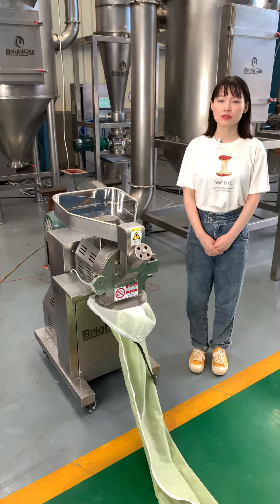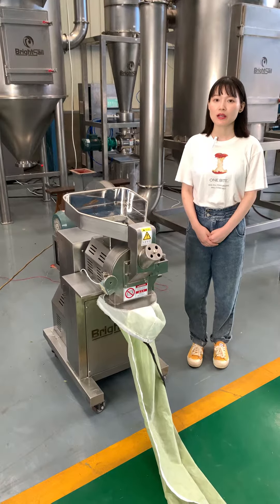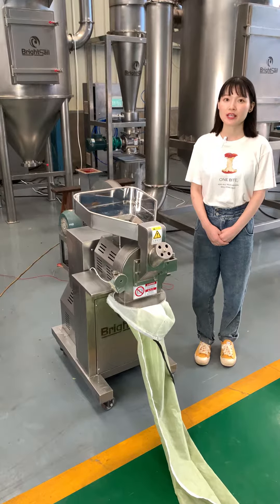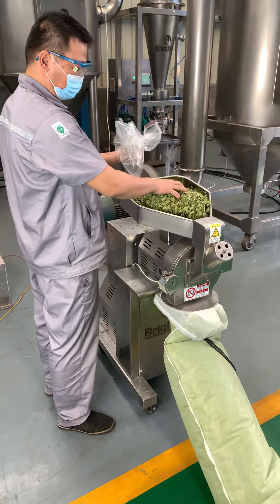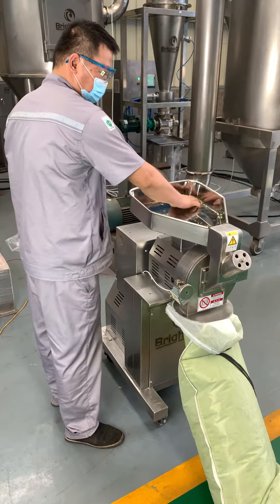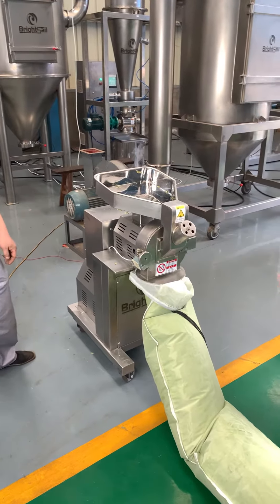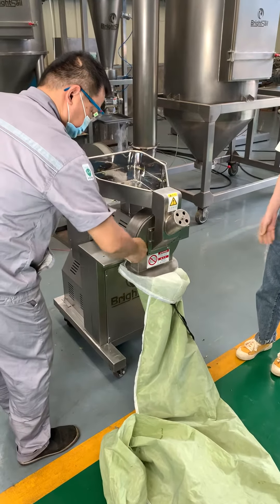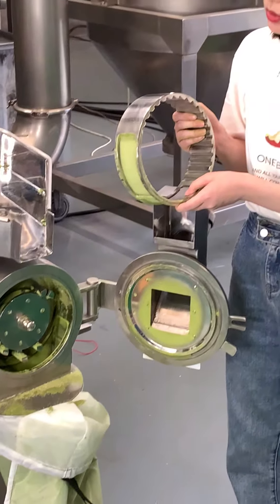Moringa leaf powder making machine leaves grinding machine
Contact Method:
Beta Ning (Sales Manager)